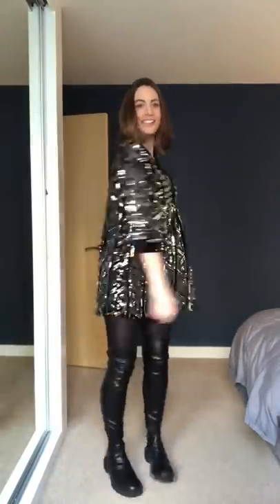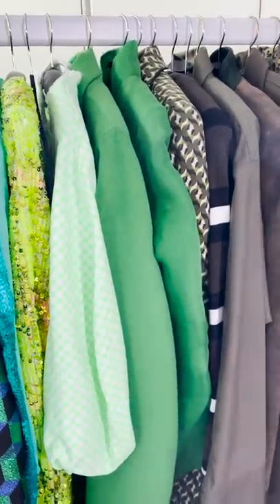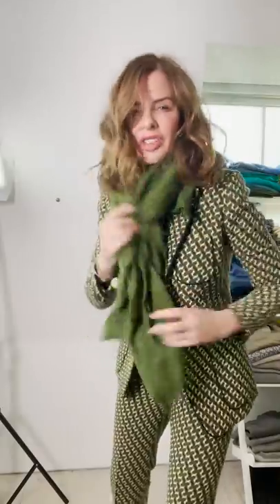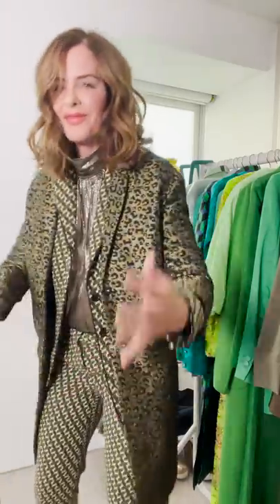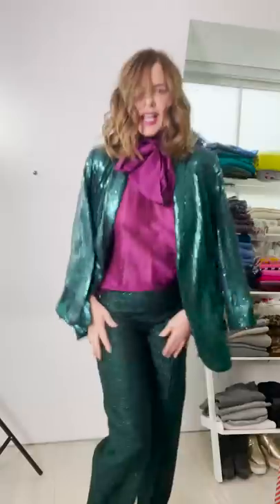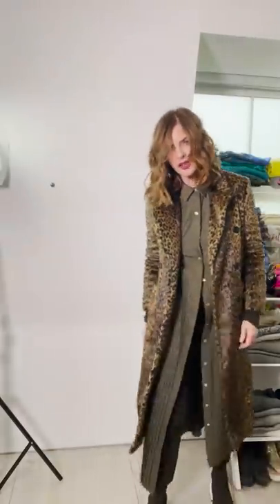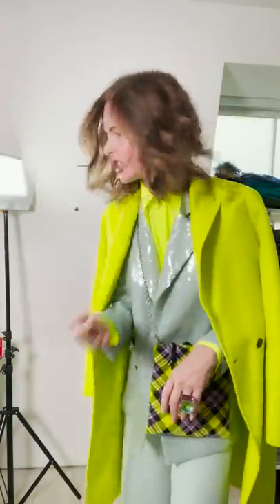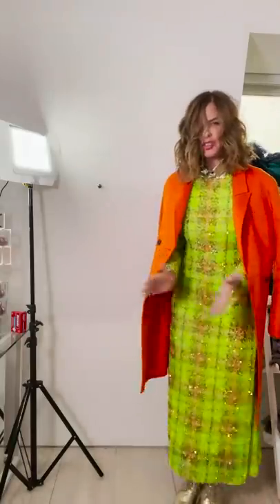Closet Confessions: How To Style Green | Fashion Haul | Trinny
Join Trinny Woodall and Lucy from the Trinny London team for this week’s green-themed episode of Closet Confessions. From khaki to turquoise to bottle green to teal, the key to finding your perfect green is to think about your unique combination of skin, hair and eye colours. Think about the hues that make your eyes pop and the colours that complement your complexion. From contrasting colours to mixing prints, sequins to sweatpants, there are so many different ways to wear this one colour. One thing to always remember is that while red and green should never be seen, red and khaki can be rather delightful…